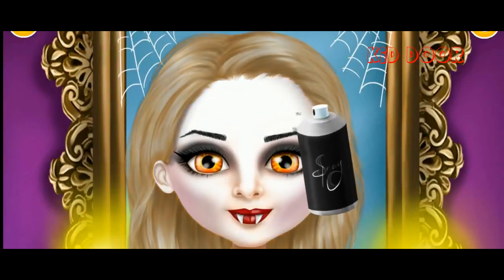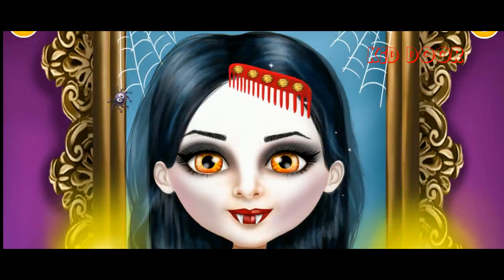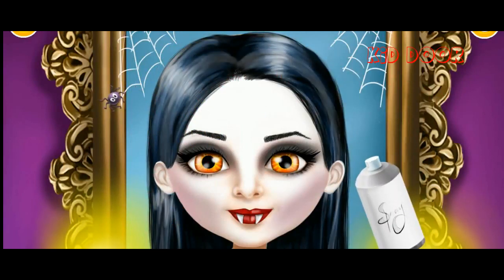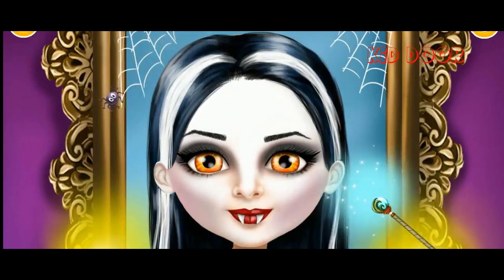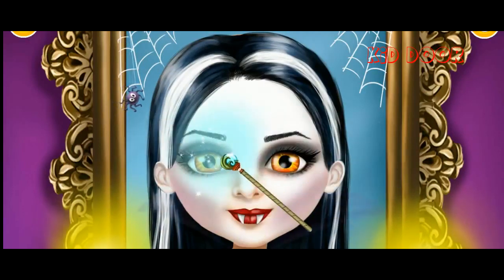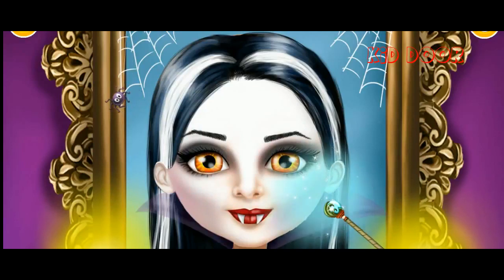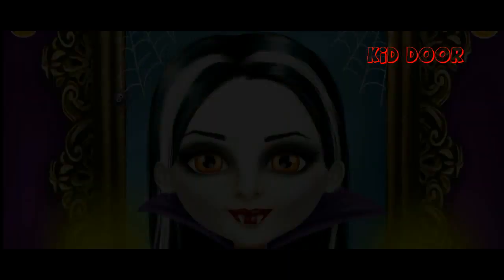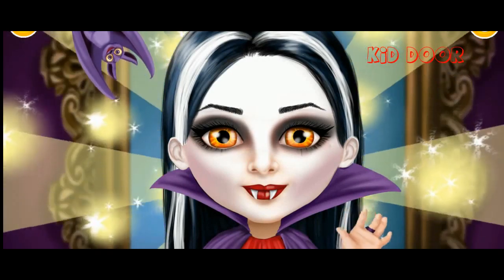Fun Baby Girl Halloween Care Kids Games - Spooky Makeover Hair Salon Dress Up Game for Girls